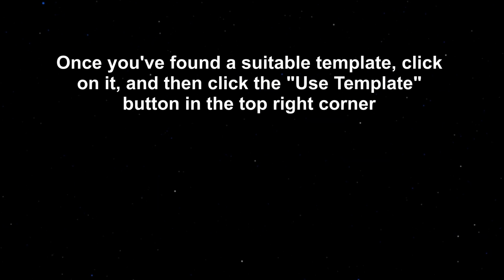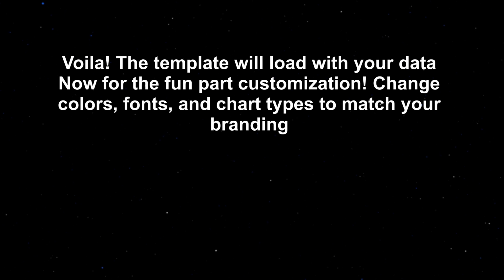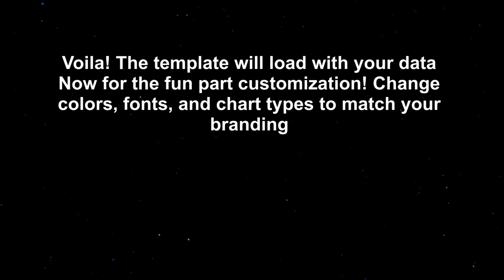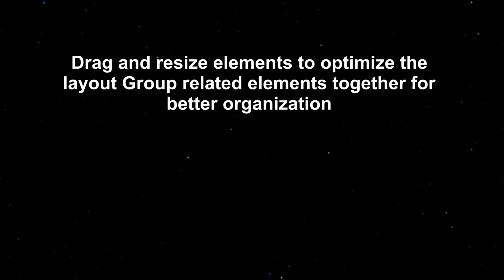How to Get Profeesinal Tempelte for Looker Studio - KevinHowTo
How to Get Professional Templates for Looker Studio explores methods for obtaining high-quality, pre-designed templates to enhance your data visualization and reporting in Looker Studio, covering resources, customization tips, and best practices for leveraging templates to save time and create compelling dashboards.

00:00 Intro
00:13 Template Gallery
00:24 Browse Categories
00:32 Use Template
00:38 Select Data Source
00:44 Customization
00:50 Style Tab
00:56 Optimize Layout
01:02 Clear Labeling
01:08 Published Dashboard